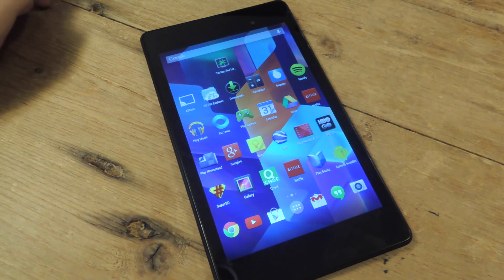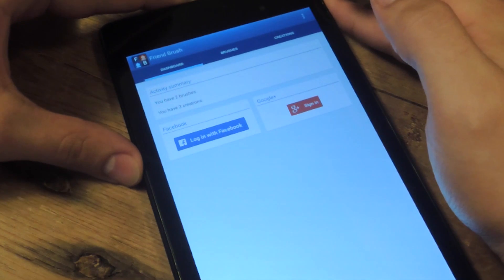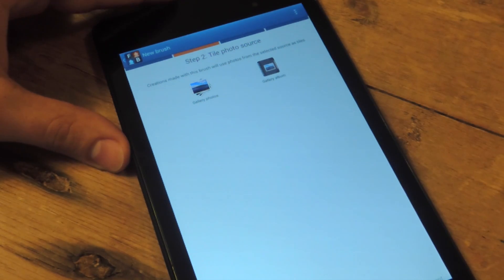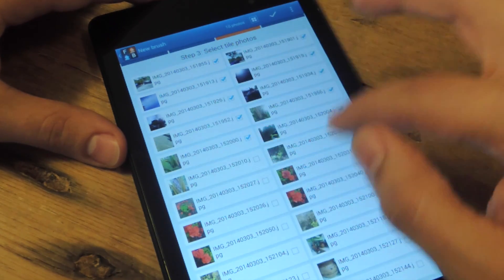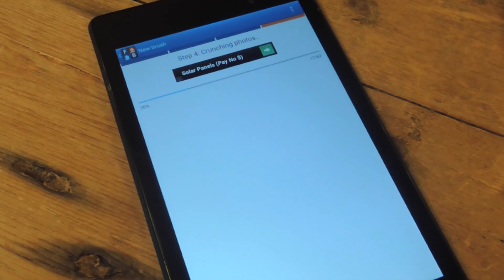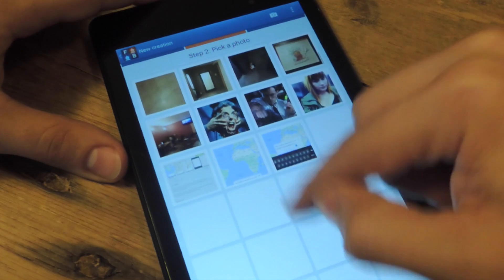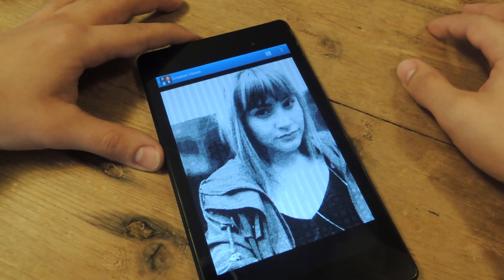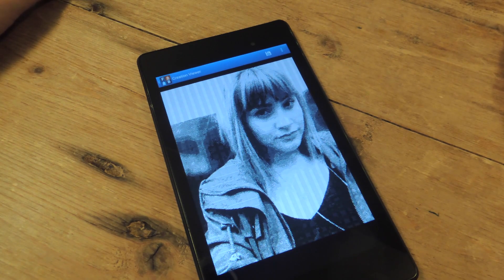Create a Photo Mosaic Out of All Your Pictures on Your Nexus 7 [How-To]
How to Create Photo Mosaics on a Nexus 7

In this softModder tutorial, I'll be showing you how to use all/any of the pictures on your device to create a mosaic of your favorite picture on your Nexus 7. The free app is called Friend Brush and it makes it extremely easy to do.

For more information and for downloads, check out the full tutorial over on Nexus 7 softModder using the link above.